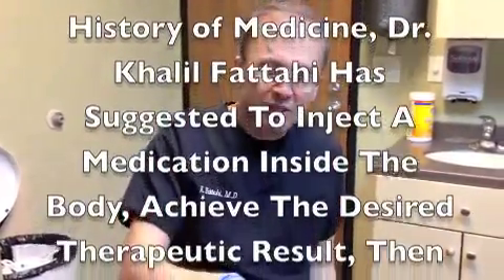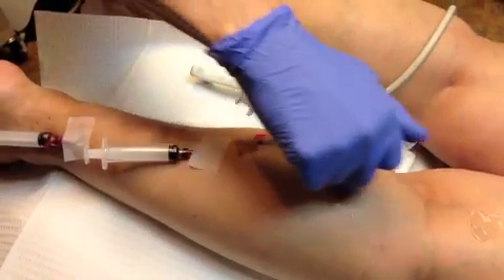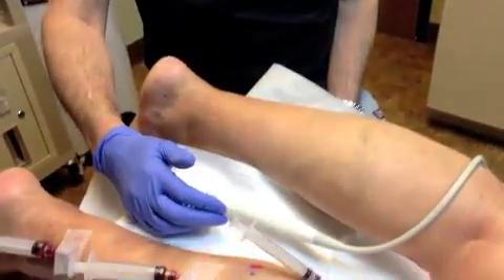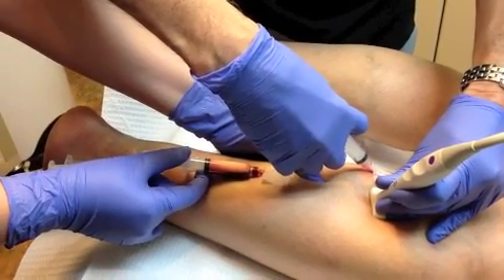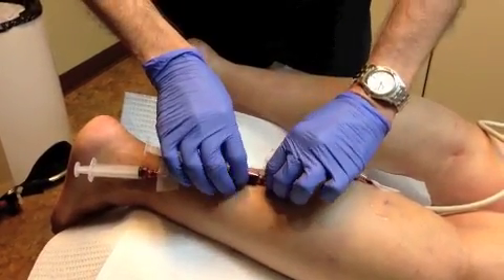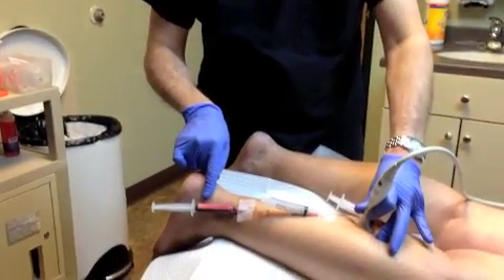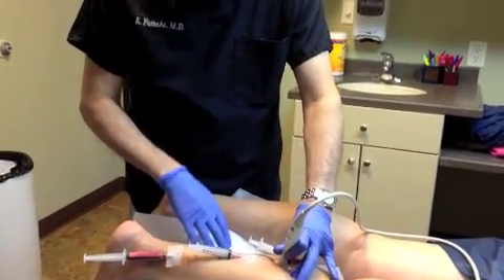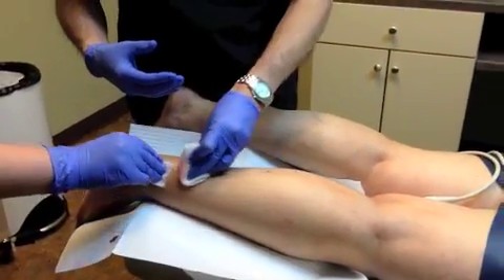Dr. Khalil Fattahi presents his latest method of Varicose Veins Foam Washout Sclerotherapy 01/2013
For The First Time In History of Medicine, Dr. Khalil Fattahi Has Suggested To Inject A Medication Inside The Body, Achieve The Desired Therapeutic Result, Then Remove The Medication Intact, & Dump It In Trash.  Thus Removing The Risk Of Complications & Side Effects.
Existing foam sclerotherapy is associated with risk of DVT, pulmonary embolism, distant side effects such as vision disturbances and vascular headaches, etc.    By removing the injected foam, as suggested by Dr. Khalil Fattahi, side effects can be minimized and treatment can be more selective in choosing the exact segment  and extent of varicose veins to be treated by foam sclerotherapy (smart Foam Sclerotherapy).  The benefits of this method are numerous to fir in this limited section.